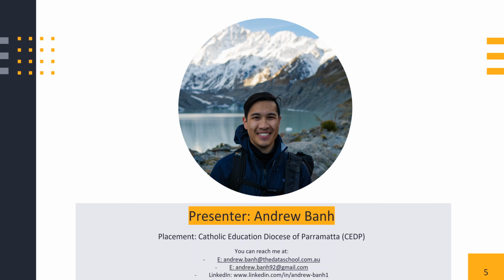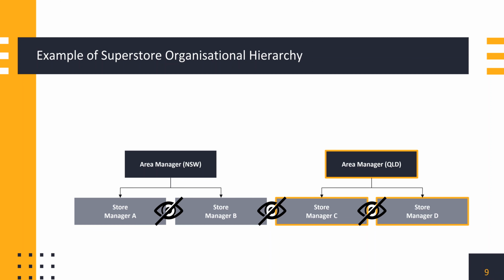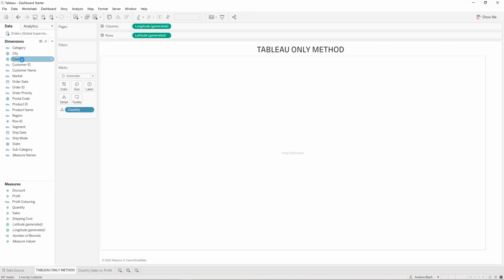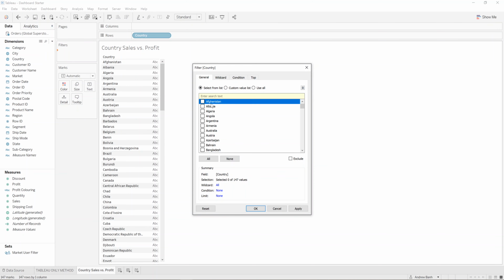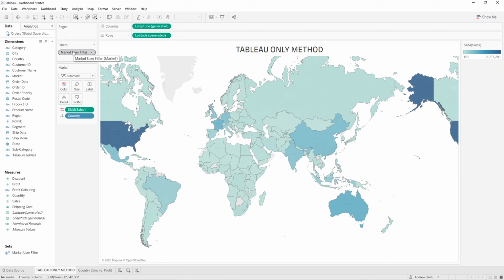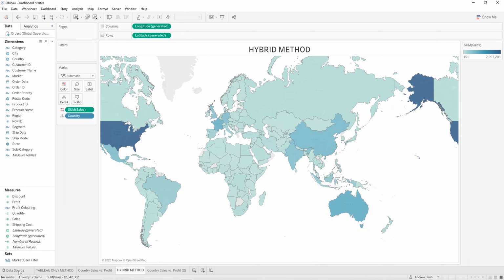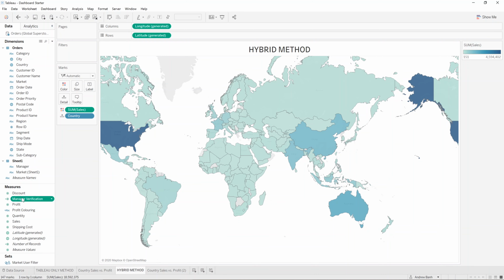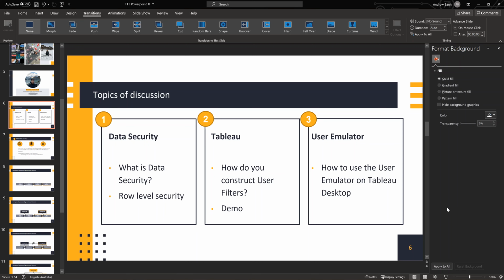User Filters in Tableau Server